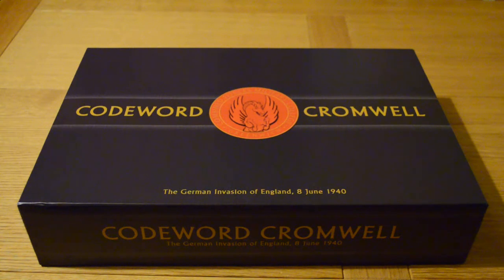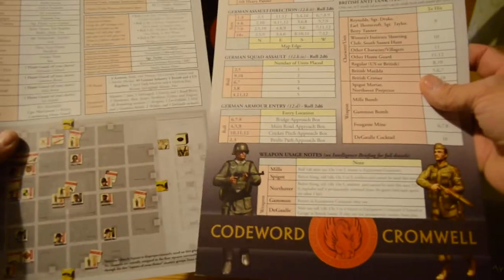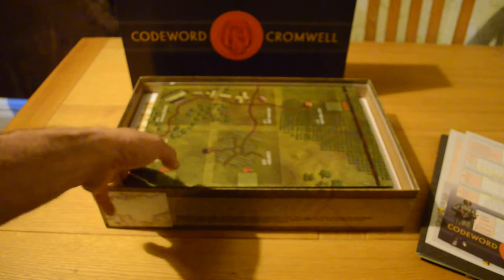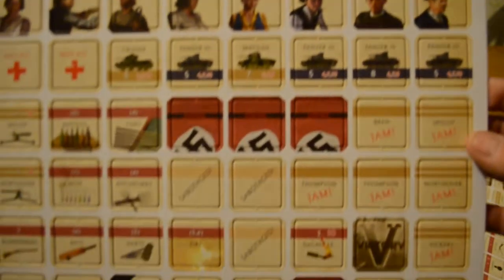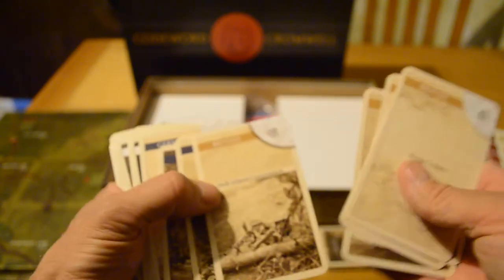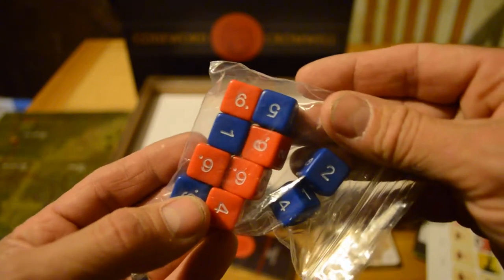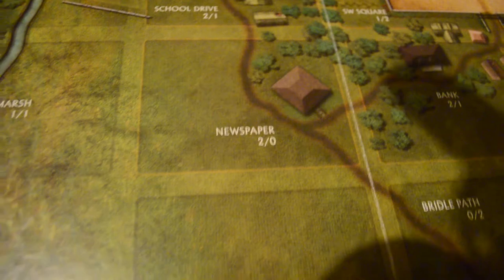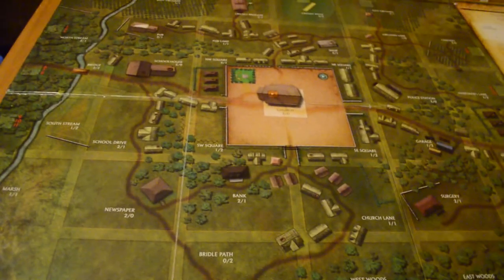Codeword Cromwell-Fifth Column Games- unboxing